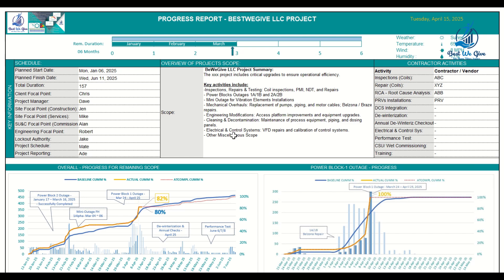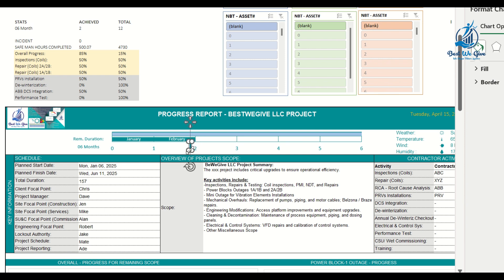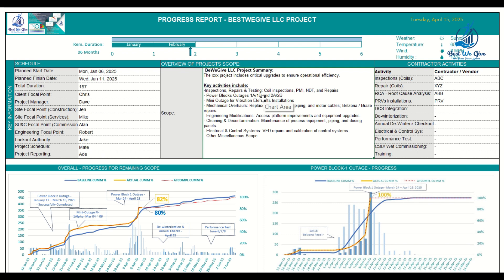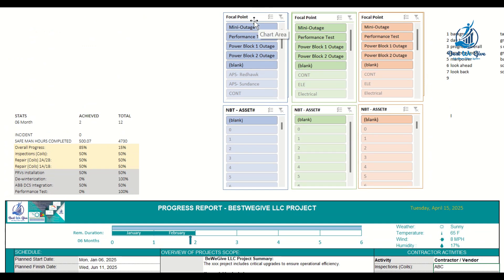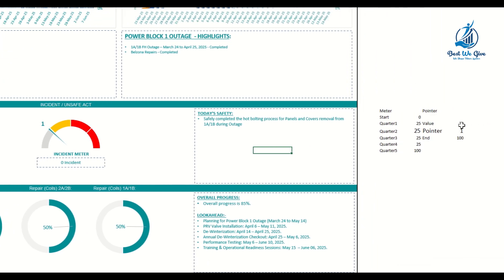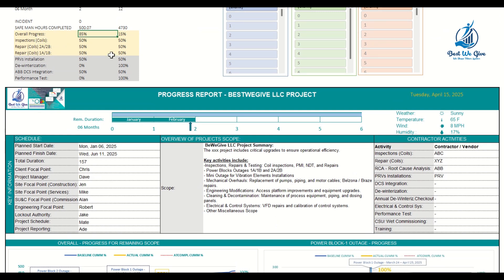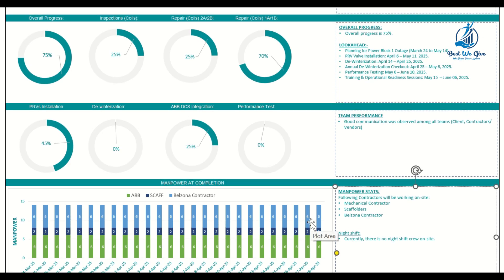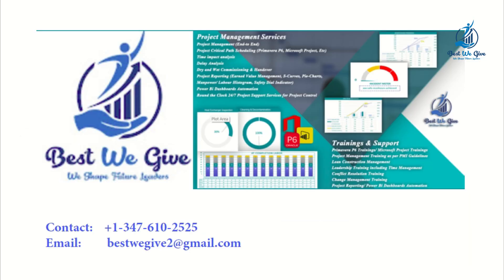How to Make an Advanced Excel Dashboard | Step-by-Step Dashboard Tutorial 2025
Description:
Want to learn how to make a powerful Advanced Excel Dashboard? In this step-by-step tutorial, I’ll show you how to create a fully functional and visually stunning dashboard in Excel for 2025! Whether you're a beginner or looking to sharpen your Excel skills, this guide covers everything you need: from setting up data sources, using formulas, dynamic charts, pivot tables, slicers, and advanced formatting techniques.
In this video, you’ll learn:

How to plan an Excel dashboard

How to organize your data for dashboards

How to create dynamic charts and graphs

How to use pivot tables and slicers

Advanced Excel tips for dashboards